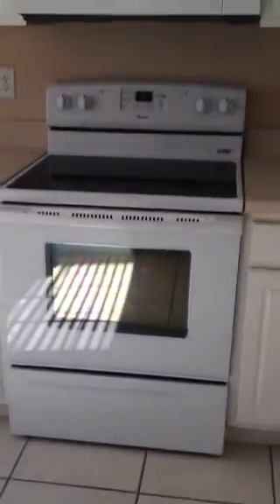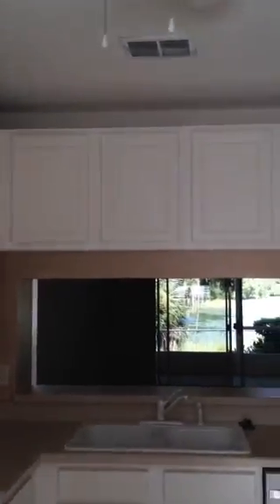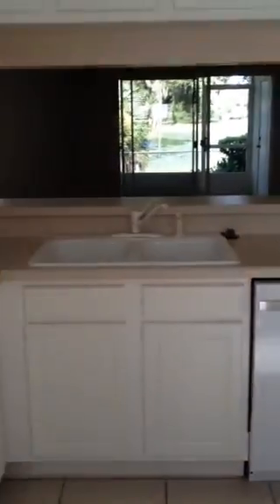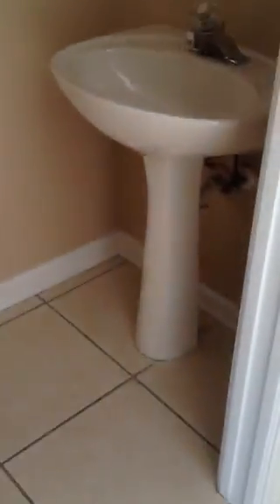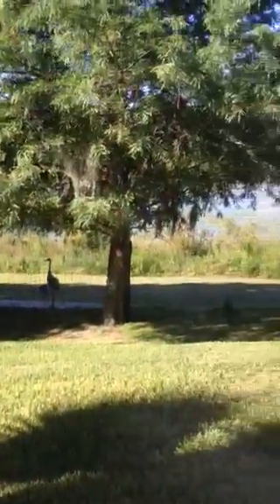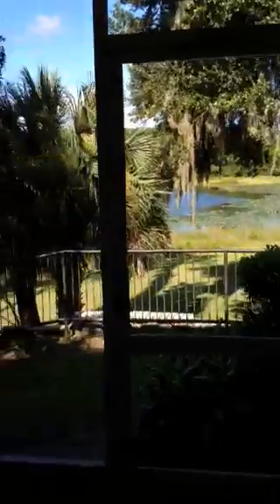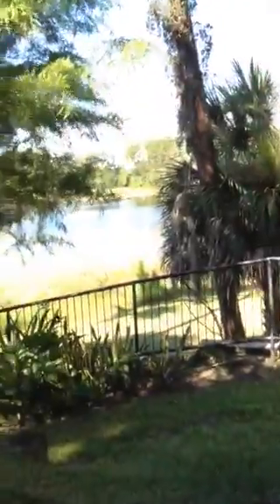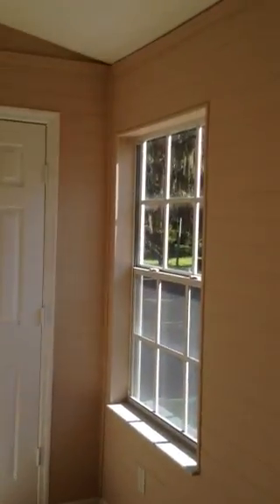2959 greenwood springs loop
Chase townhomes